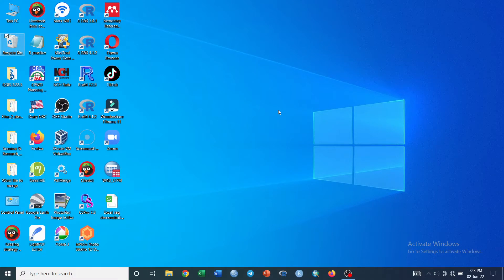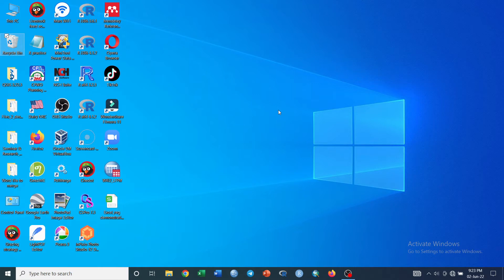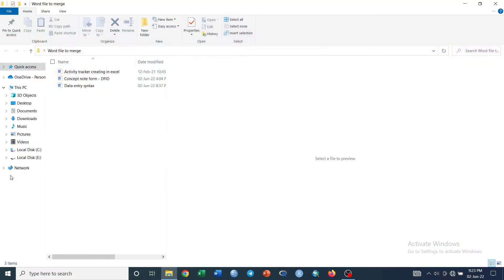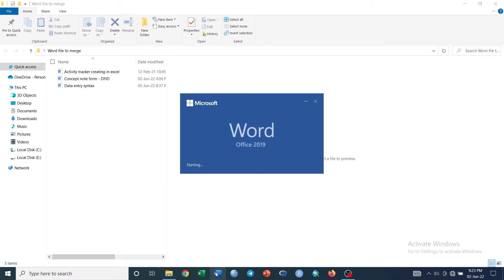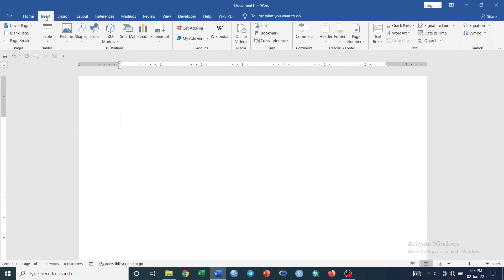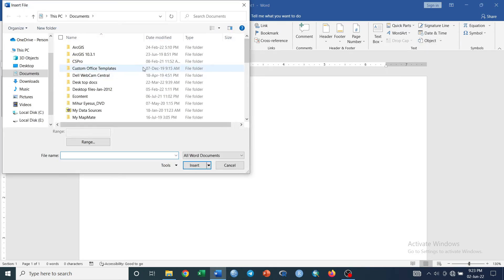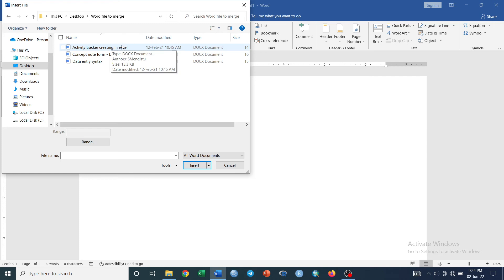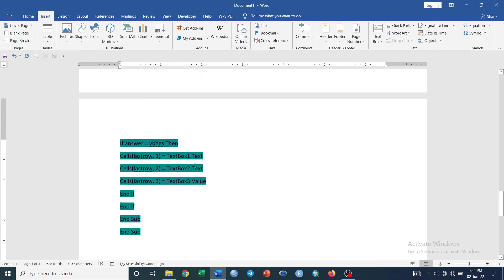Merging different word files into single one in English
This is to show you how to merge different word files into a single one